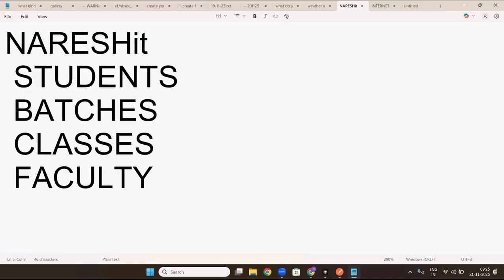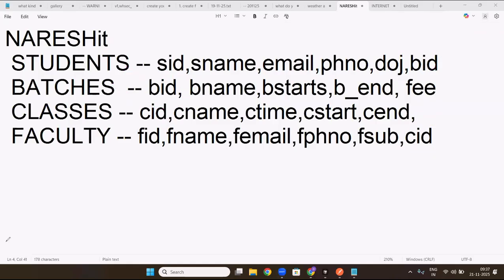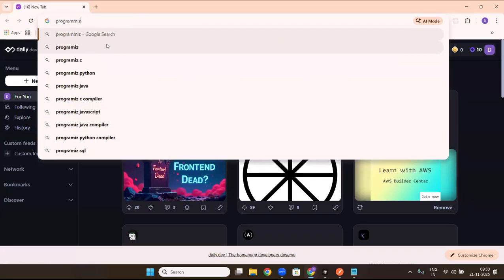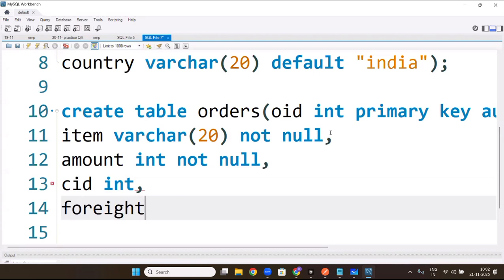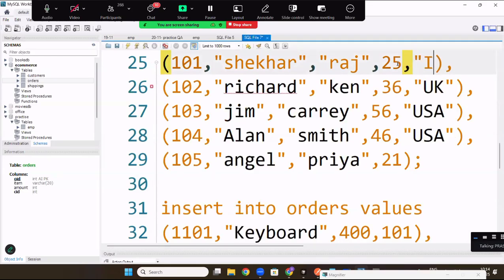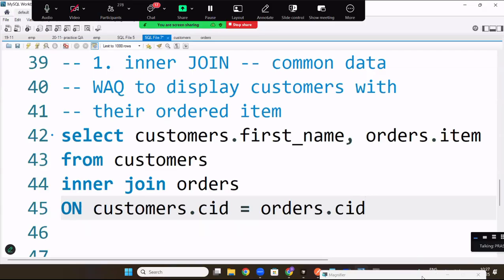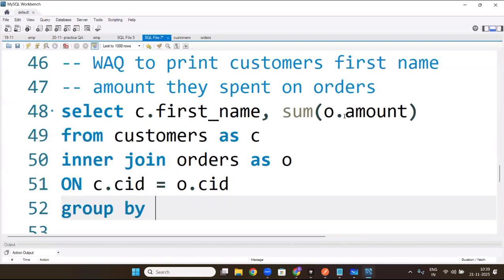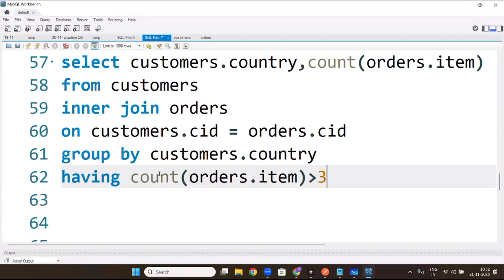Database MySql & MongoDB: Bridging Structured & Unstructured Data Day-11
Welcome to Day 11 of our deep dive into the world of Structured (MySQL) and Unstructured (MongoDB) data! 💡 Modern applications rarely use just one database. This video sets the foundation for understanding the strengths and weaknesses of both the relational and NoSQL paradigms.

We will clarify the foundational concepts necessary to build robust, scalable applications:

- MySQL (Structured Data): Focus on tables, fixed schemas, SQL, and the importance of ACID properties for transactional integrity.

- MongoDB (Unstructured Data): Focus on collections, flexible schemas (documents), BSON, and the trade-offs involved in the CAP theorem for distribution and scalability.

- The Bridge: Learn the key criteria for deciding which database is best suited for different parts of your application architecture (e.g., user profiles vs. transaction logs).

- Key Comparisons: We break down the differences between rows/columns and documents/collections.

This is the essential starting point for mastering Polymorphic Persistence!

MySQL vs MongoDB
Database fundamentals day 11
Relational vs Document database
ACID properties CAP theorem
Polymorphic persistence